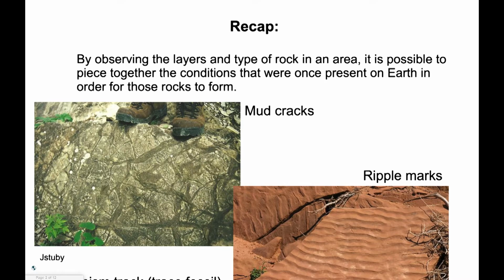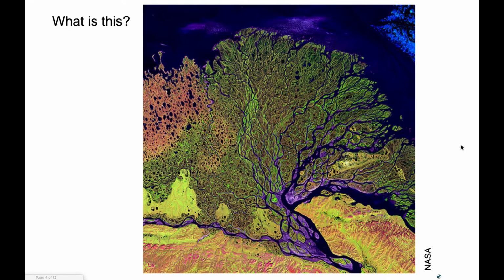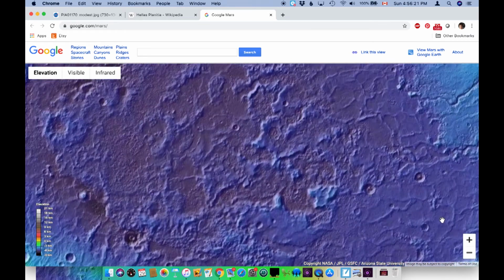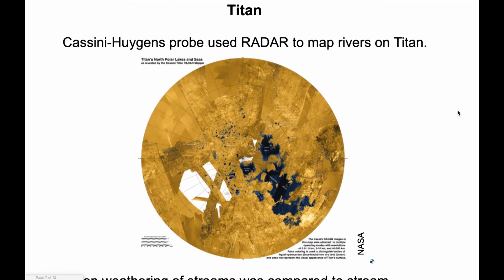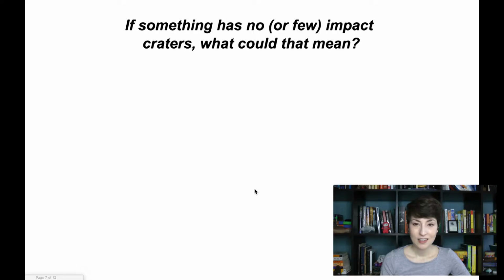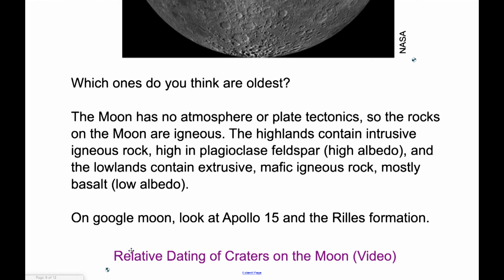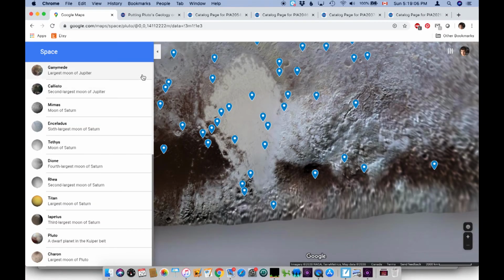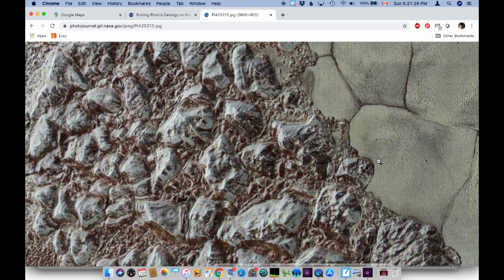Geology on other planets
A video describing the geology of different planets and moons in our Solar System.